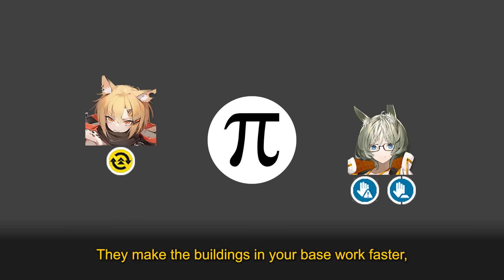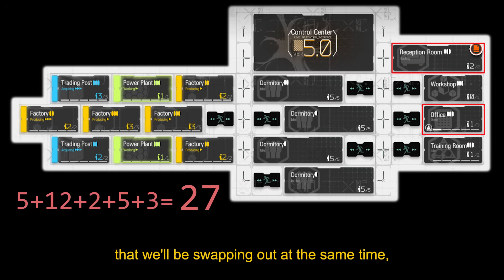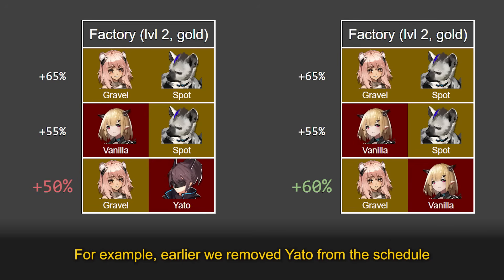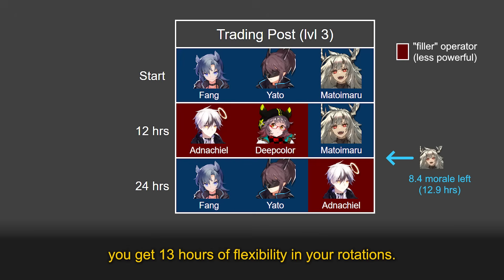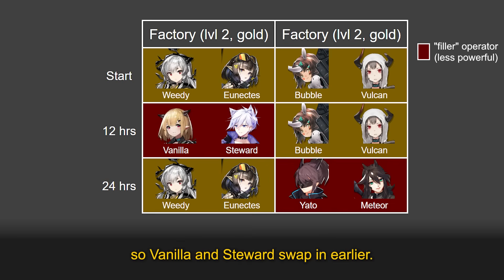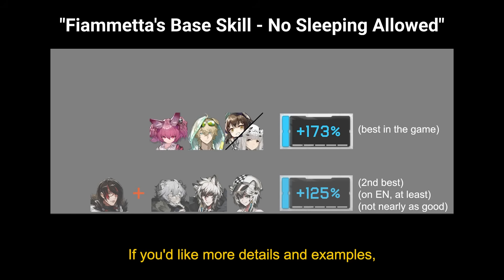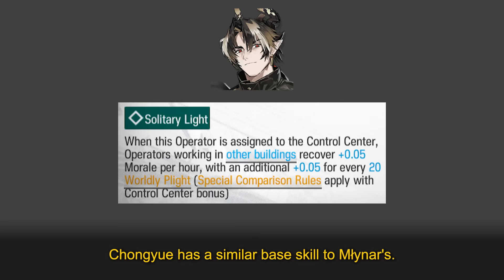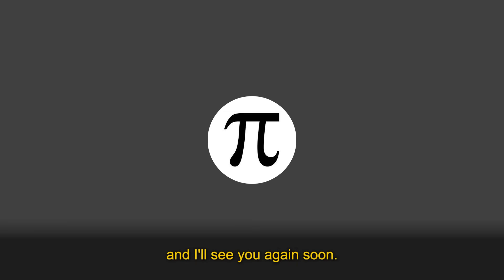How to Rotate Your Base (5k subs special)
A guide to the basics of base rotations.

0:00 - Intro
0:28 - Basic example
3:08 - Level 3 facilities
4:37 - Dealing with combos
5:59 - Special base skills
8:34 - Outro